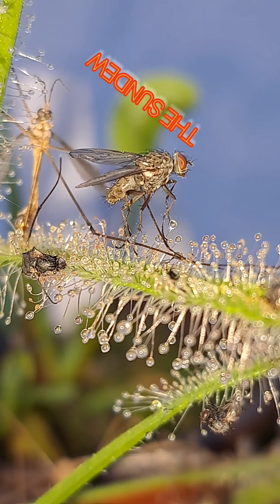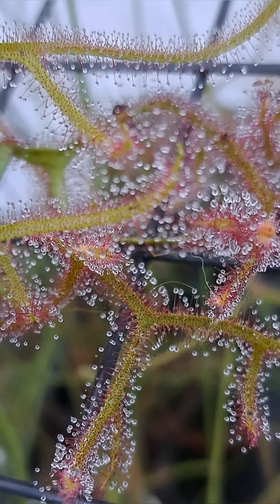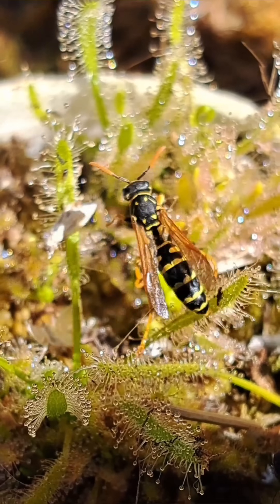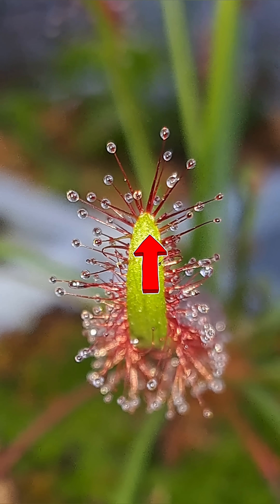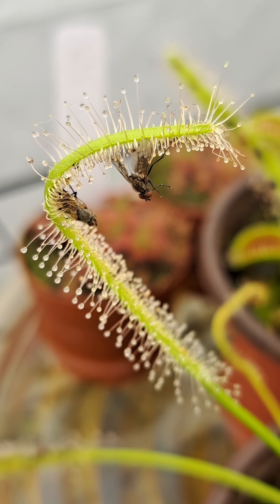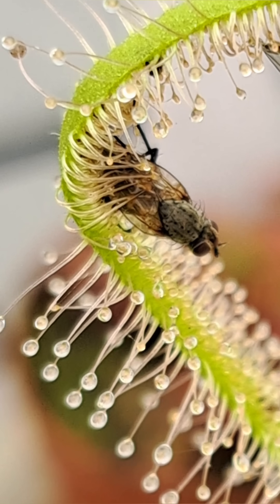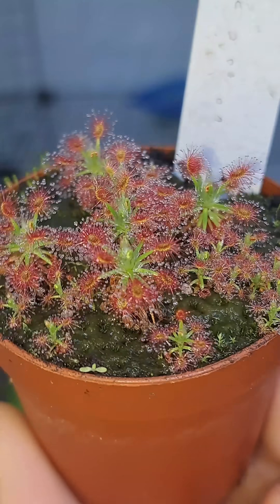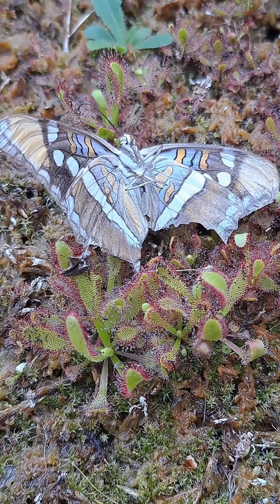Sundew : The sticky plant will a killer secret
👀A closer look at the carnivorous plant SUNDEW!

The carnivorous plant drosera, more commonly known as SUNDEW is a carnivorous plant that hunts with sticky trichome heads, but these heads hold a secret 🤫 hope you guys enjoyed the video. TY for watching 🙏